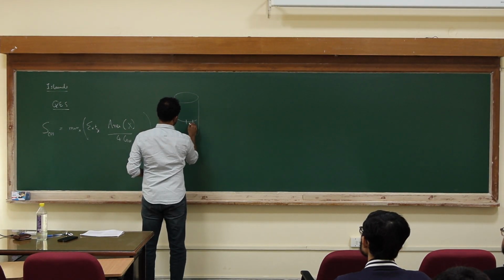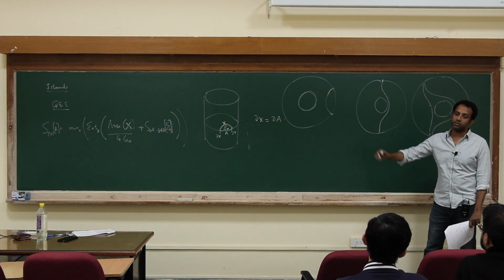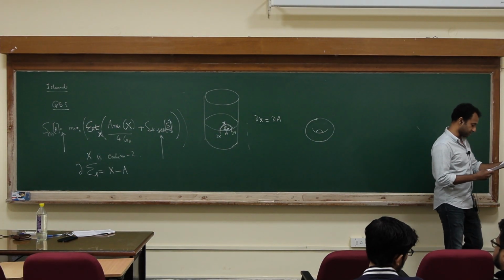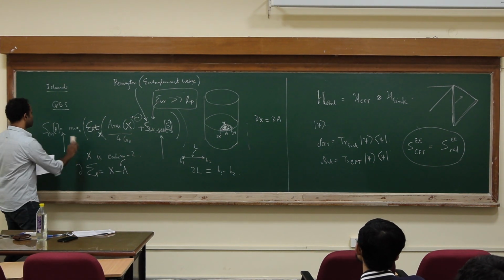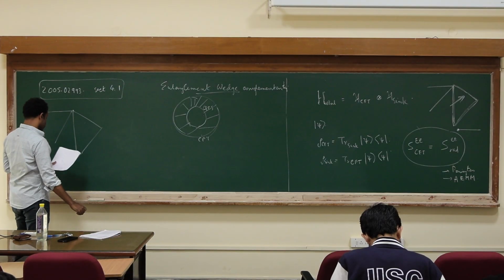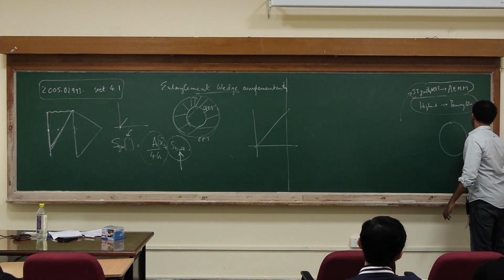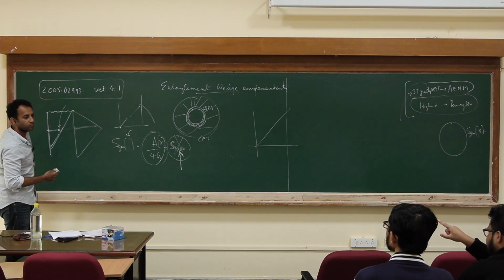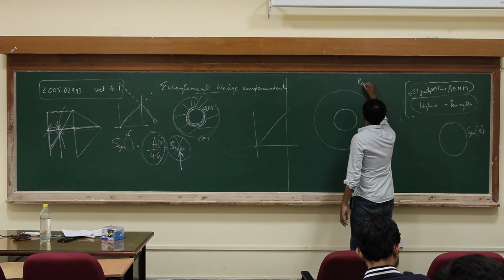Chethan Krishnan, Lectures on Quantum Black Holes. Lecture 25